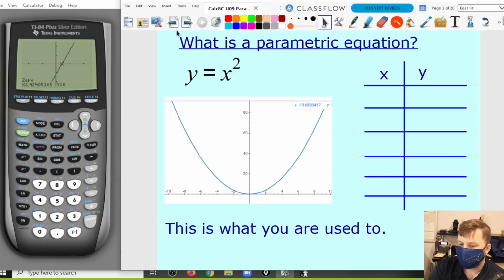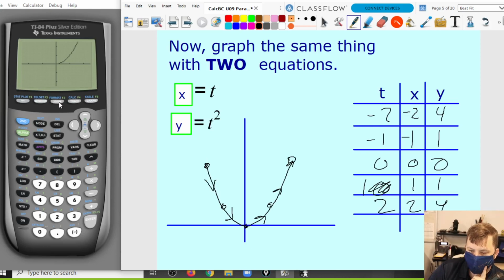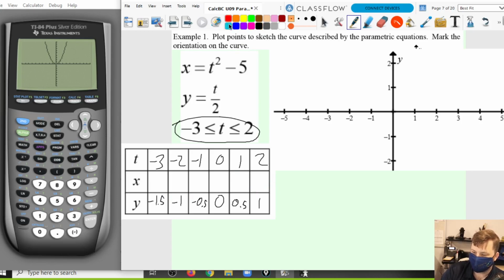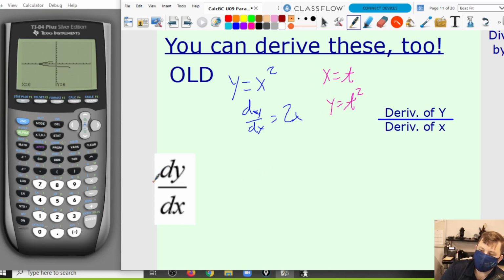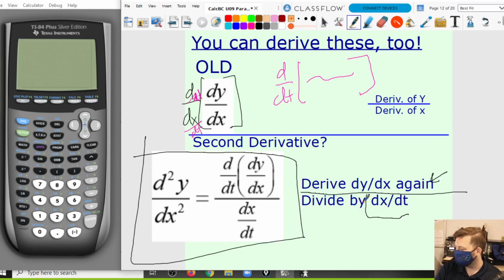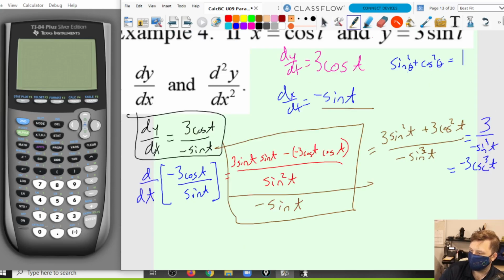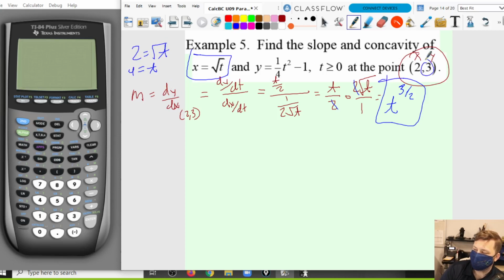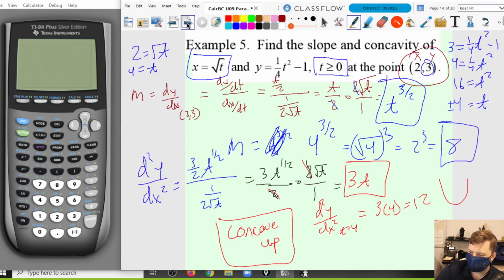CalcBC | Unit 9 | Parametric Equations